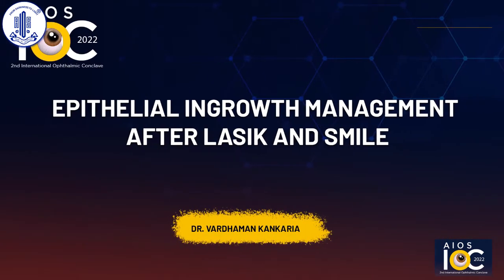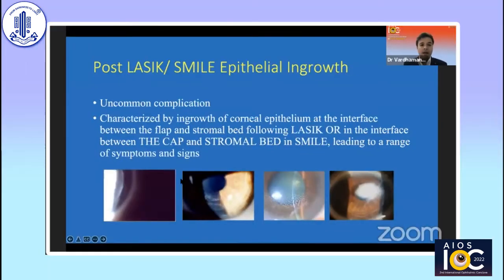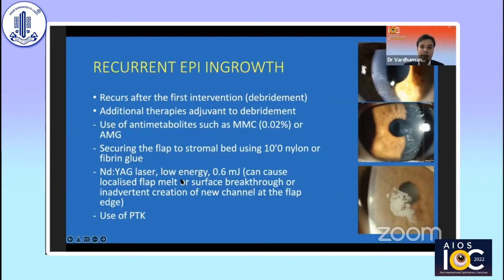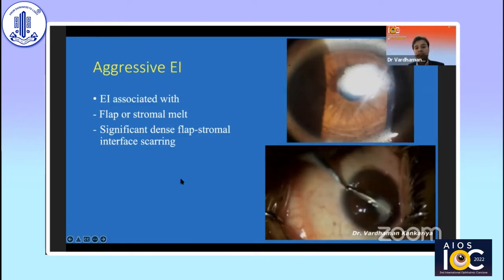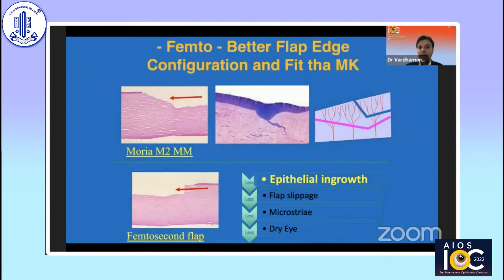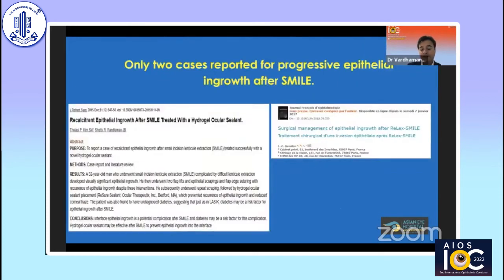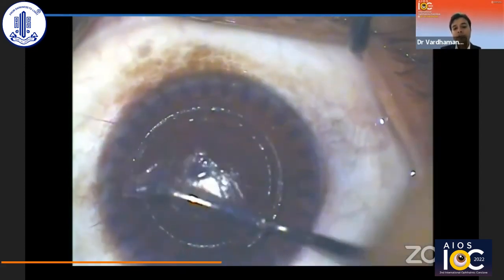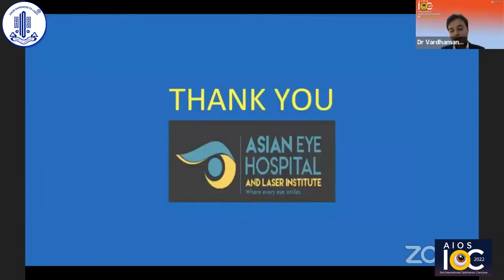Dr. Vardhaman Kankariya - Epithelial ingrowth Management after Lasik and Smile